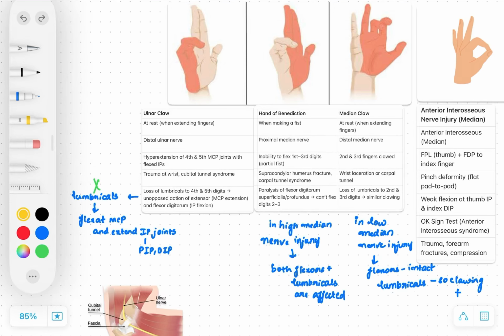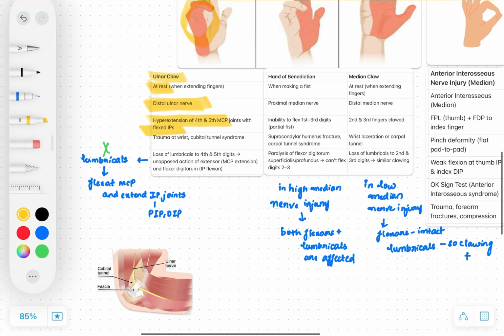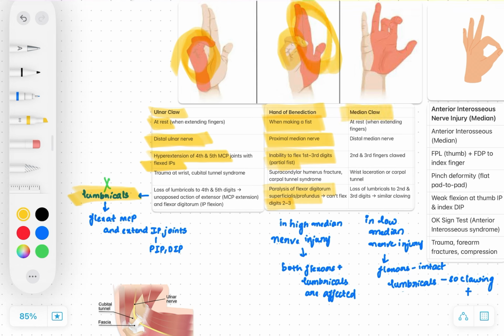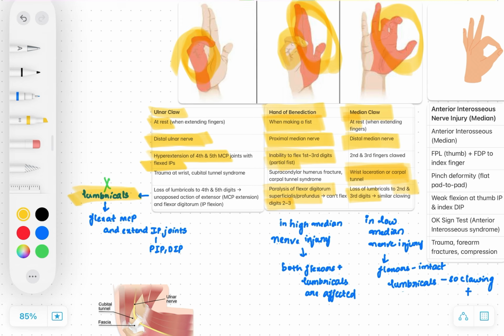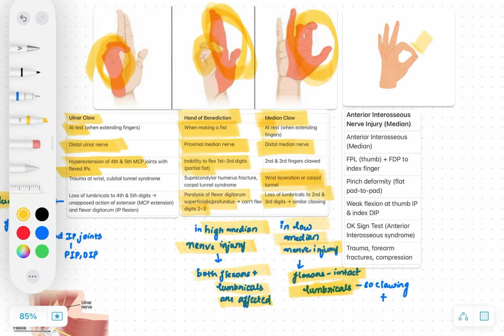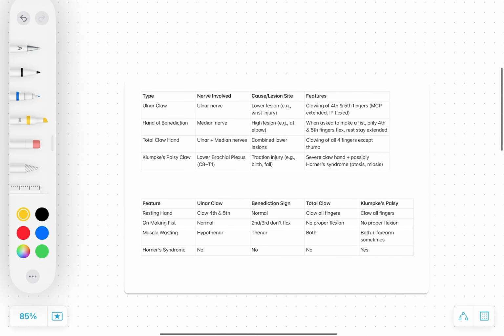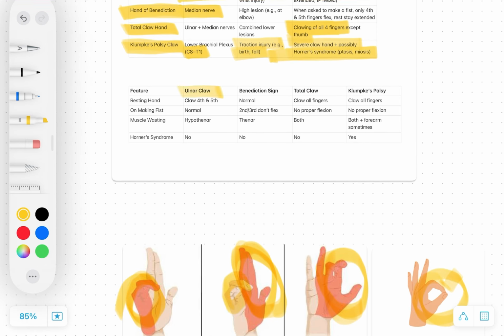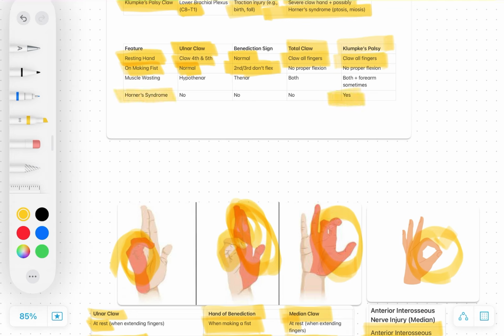Claw Hand Deformity: Nerve Lesions and Clinical Correlations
Claw hand is a characteristic deformity of the hand resulting from ulnar nerve injury, often involving hyperextension of the metacarpophalangeal (MCP) joints and flexion of the interphalangeal (IP) joints, especially in the 4th and 5th fingers. In low ulnar nerve lesions, the deformity is more prominent due to unopposed action of the long finger extensors and loss of intrinsic hand muscles (lumbricals and interossei). Median nerve involvement can also cause a claw-like appearance, particularly in high lesions, leading to difficulty in thumb opposition and finger flexion. Claw hand helps localize the level of nerve injury and differentiate between ulnar, median, or combined lesions.